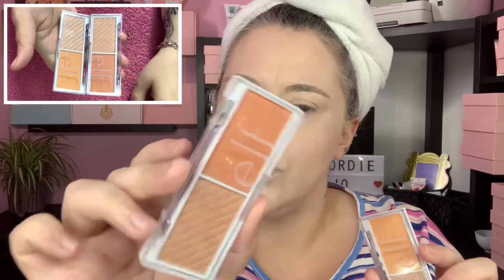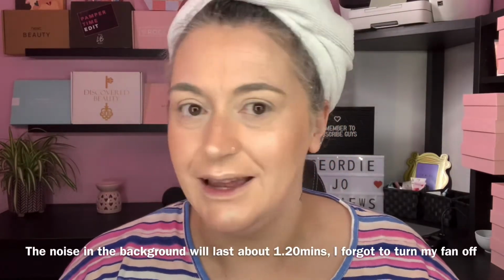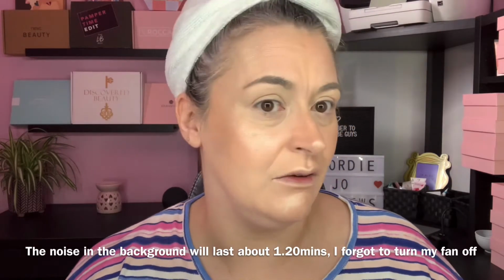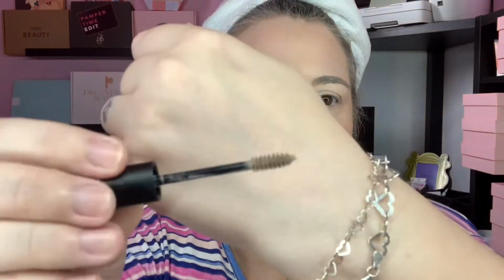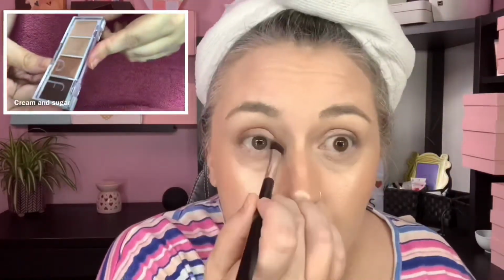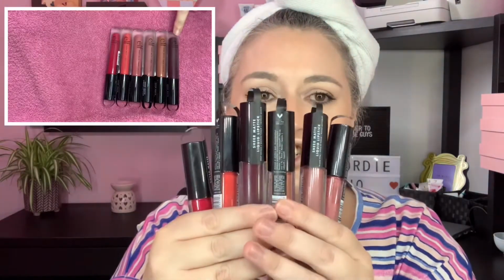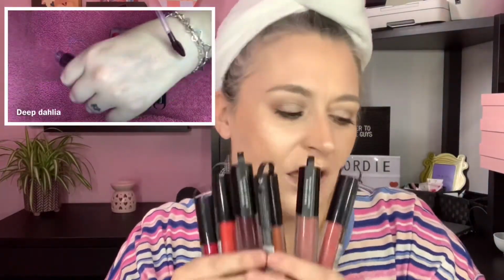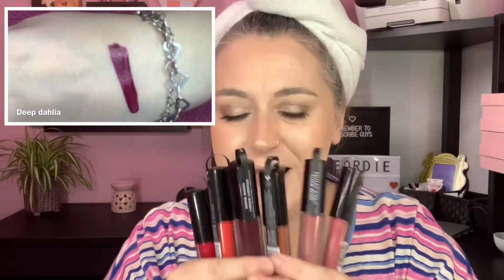e.l.f Cosmetics Makeup Haul / Full Face Of Elf Cosmetics / Makeup Haul / Affordable Makeup Haul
List of what makeup i used:
❤ Doctors Formula Lifting And Radiance eye serum
❤ OhK Illuminating Serum
❤Derma Treatments PH Balancing Youth Serum
❤Altruist SPF50 Sunscreen
❤ Sainsbury's Dry Eyes Eye drops